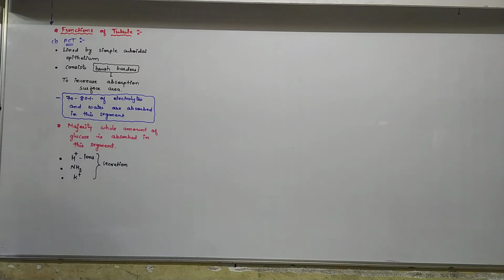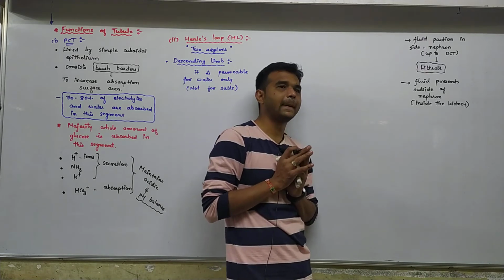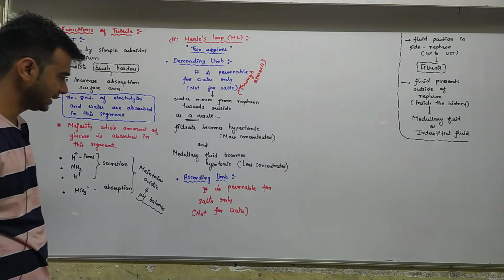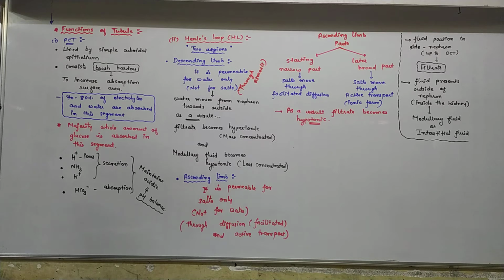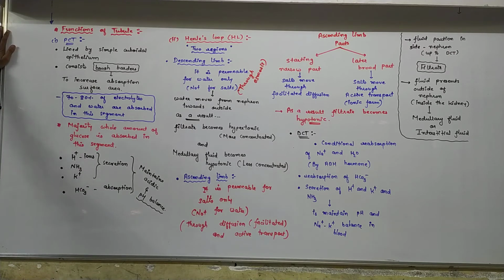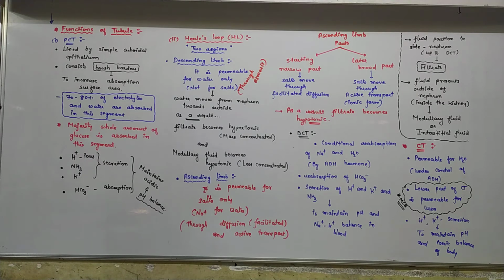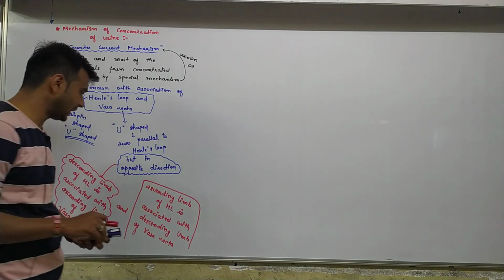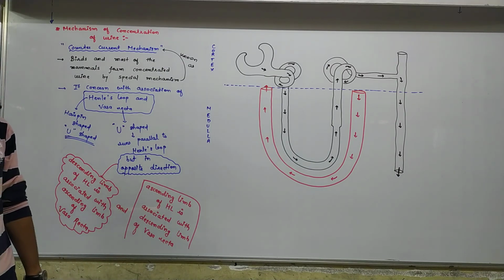STD 11 ENG MED BIOLOGY CH 19 P6